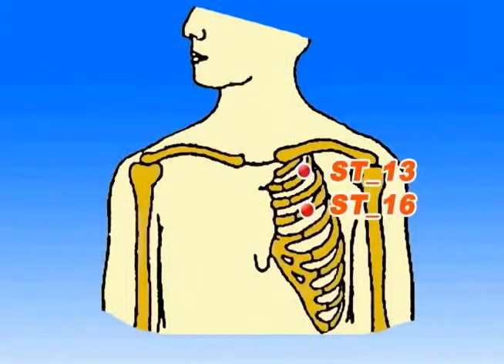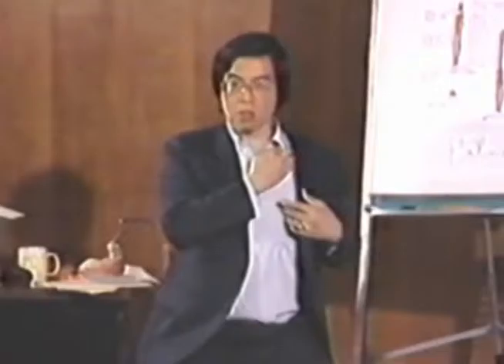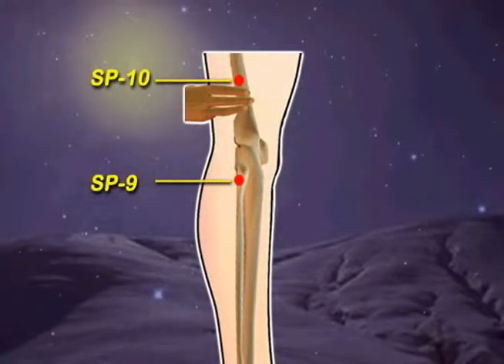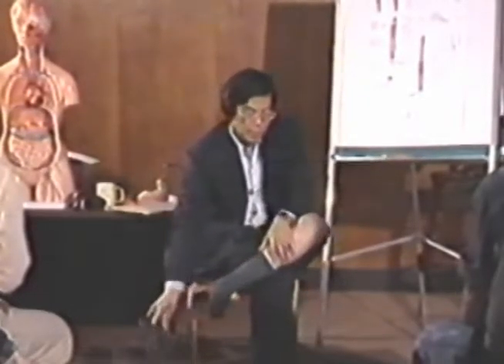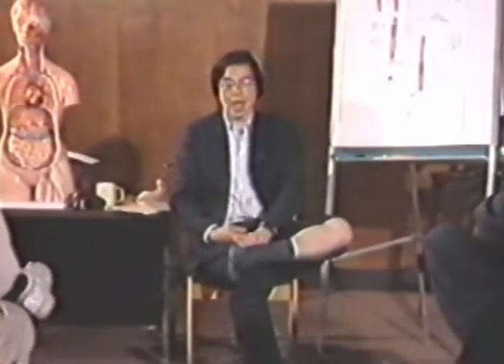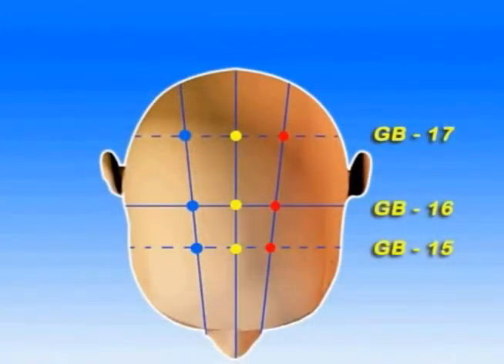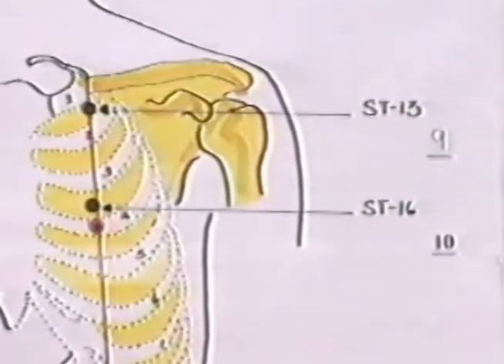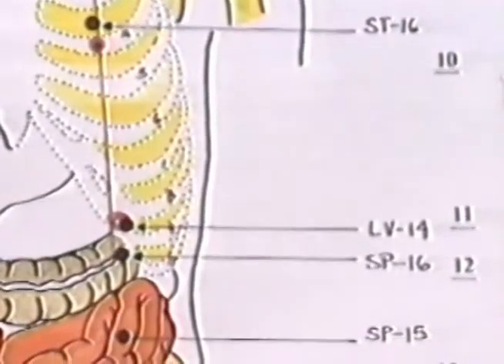Guided Practice of Fusion Three Formula 1 Yin Regulator and Bridge Channels